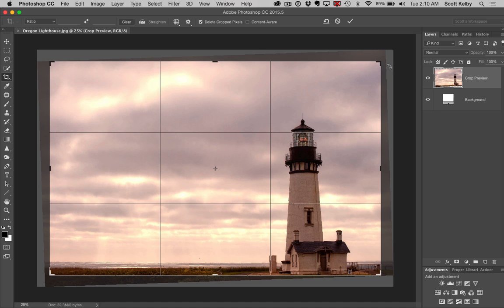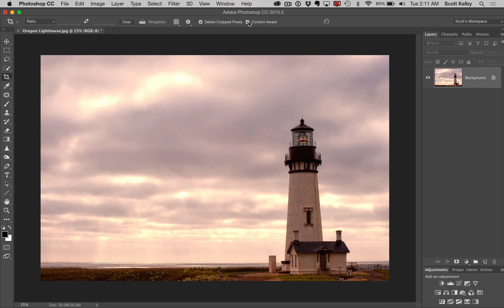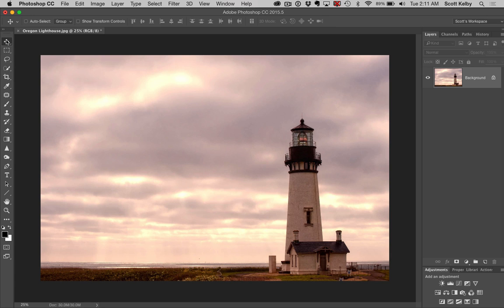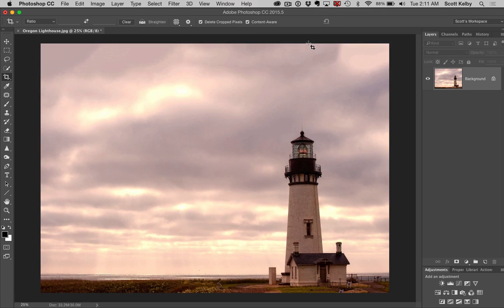Photoshop CC 2015.5's new Content Aware Crop Feature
- Scott Kelby gives you a quick look at how to use Photoshop's new Content Aware Cropping feature.

If you're into Photoshop, we have thousands of lessons and loads of full-length, in-depth courses that will make you a Photoshop shark in no time! right now and start learning today, right now.